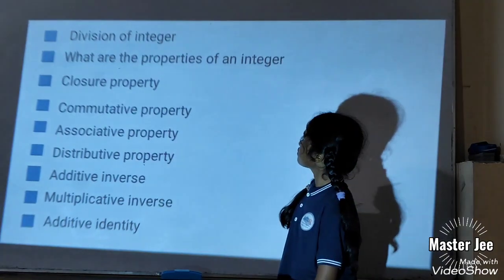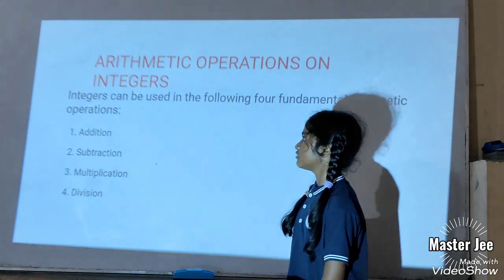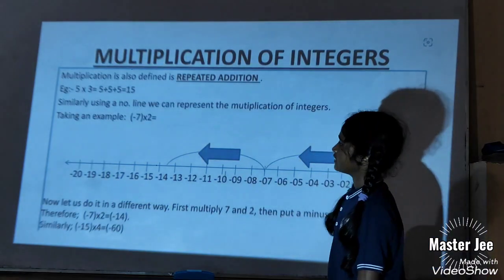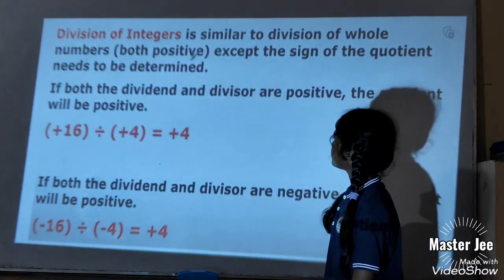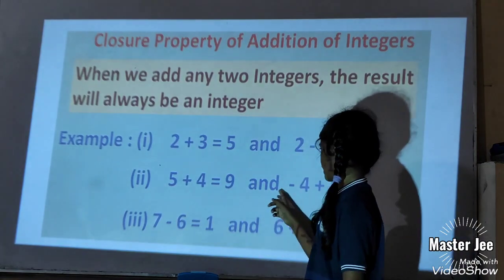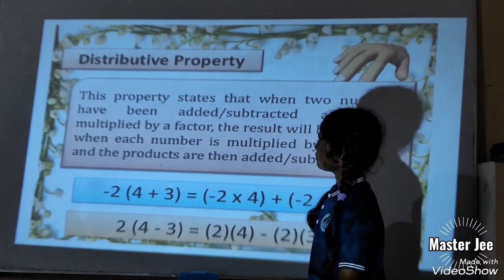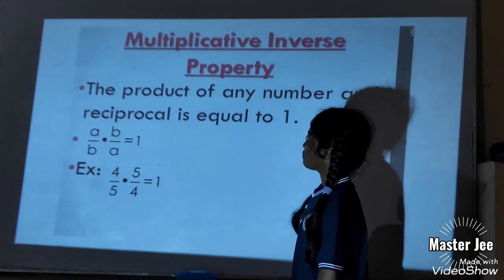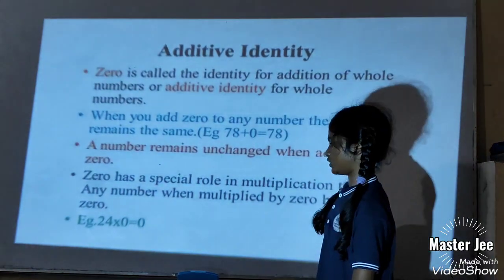Integers By Dhiya